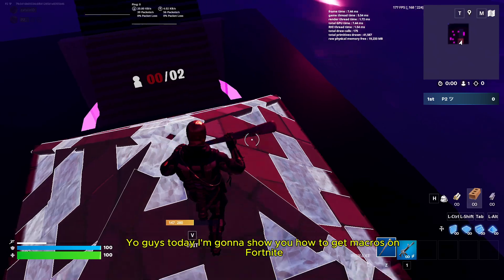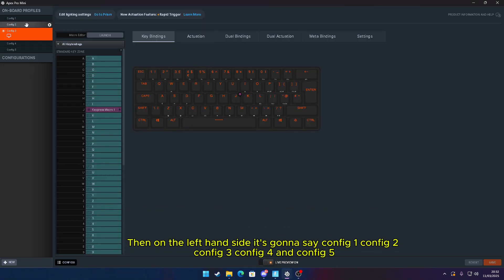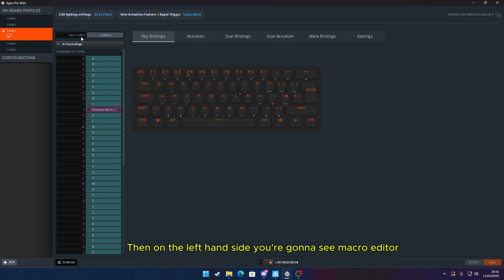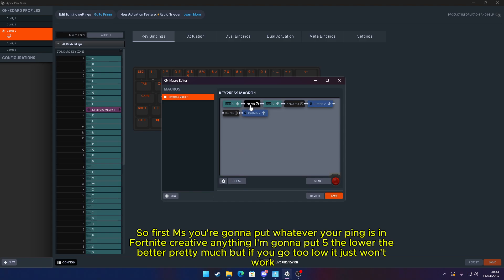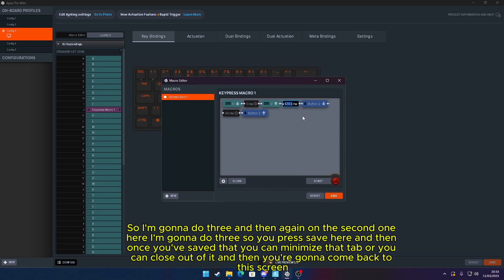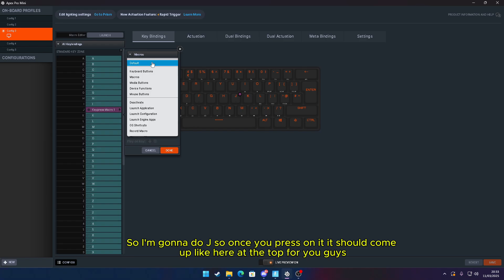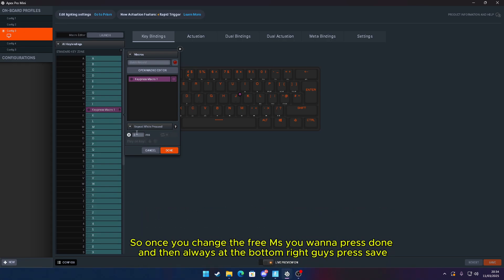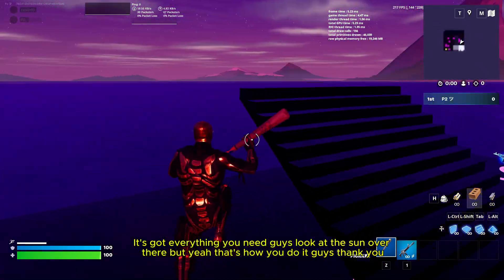How To Use Macros On Fortnite Using ANY SteelSeries Keyboard! (EDIT LIKE A PRO!) (SteelSeries GG)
yooo

island map code: (coming soon)
today im gonna show you how to edit like a pro using macros

how to get macros for fortnite on the steelseries apex pro tkl!! *DO NOT USE THESE IN A ACTUAL GAME OR YOU WILL BE BANNED*!!!